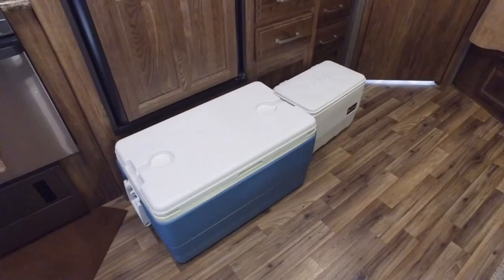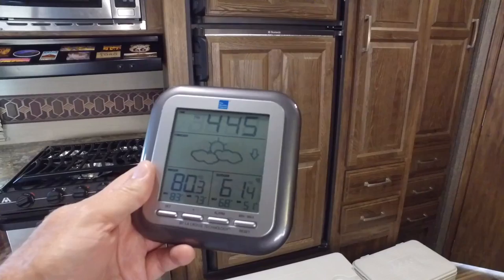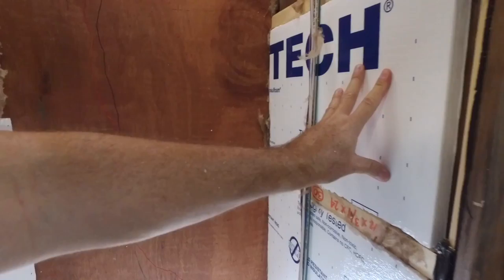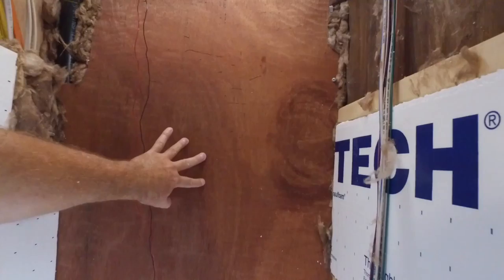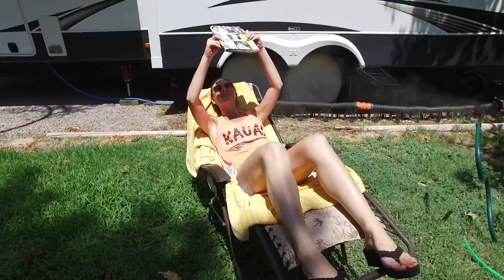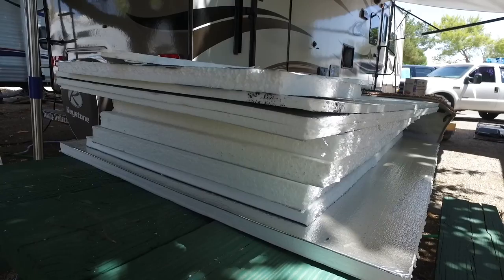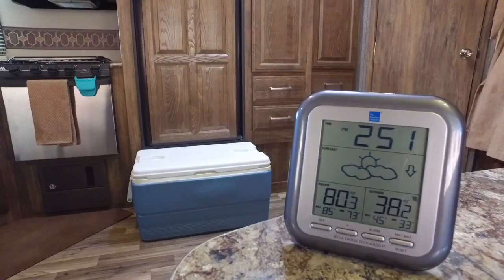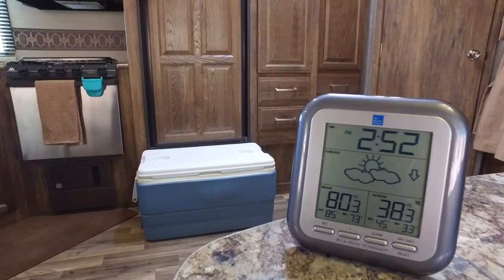RV Fridge on the Fritz! - Ep. 6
Our Dometic RV refrigerator has never worked!! Typically, it sits at 55+ degrees and lately it has been over 60 degrees for the summer.

Episode 6 shows our detailed and informative repair and modification video about our Dometic RV Fridge. We do some heavy duty, super insulation and extreme weather-proofing to save our fridge so we can stop using coolers to store all of our food.

Don't forget, we are "totally" social and you can find out more about our story and adventures on any of the links below (we Instagram and Facebook daily so come say hi):

weBoost Connect RV 65 Cell Phone Signal Booster

Amped Wireless High Power Wireless-N 600mW Gigabit Dual Band Range Extender Repeater (SR20000G)

100 Watt 12 Volt Monocrystalline Lightweight Flexible Solar Panel

Go Power! GP-PWM-30 30 Amp Solar Regulator

RV Flag Pole Kit Motorhome Flag Kit by FlagPole Buddy 22 Feet

Samlex PST-2000-24 PST Series Pure Sine Wave DC-AC Power Inverter, 2000W Continuos Power Output

Samlex Solar RC-200 PST Series Remote Control for 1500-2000 Watt Models

Dual USB Charger Socket Power Outlet

12V Blue LED Digital Car/Auto Voltmeter Motorcycle Battery Monitor

Four Trojan 6 Volt Battery T-105

RhinoFLEX 15' RV Sewer Hose Kit with Swivel Fitting

RhinoFLEX Clear 45 Degree RV Sewer Hose Swivel Fitting

15’ Sidewinder Plastic Sewer Hose Support

AQUA CREST RV Inline Water Filter with Flexible Hose Protector

X-Chock Wheel Stabilizer - Pair - One Handle

Tri-Lynx 00015 Lynx Levelers - 10 Pack

Lynx Cap Stabilizer Jack Pad 4 Pack

Heavy Duty Dogbone Electrical Adapter with Handle, 15 Amp to 30 Amp

Heavy Duty Dogbone Electrical Adapter with Handle, 30 Amp to 50 Amp

Water Pressure RV Regulator Valve with 160 PSI Gauge

Twist-On RV Waste Valve

Scott Rapid Dissolve RV Bath Tissue, 4-Rolls

Premium Drinking Water Hose Zero-G 1/2" x 50'

Garden Hose Quick Connect Set - Stainless Steel 3/4 Inch Quick Connect Garden Hose Fittings

Reflectix 48-Inch by 10-Feet Bubble Pack Insulation

RV Vent Insulator

Fridge Airator - Absorbs Refrigerator Odors and Smells, Help to Maintains Consistent RV Fridge Temperature

RV Slide Out Lube - 15 oz

RV State Sticker Travel Map - 11” x 17"

Extend-A-Shower Oil Rubbed Bronze

Oxygenics Brushed Nickel Body Spa RV Shower Head

Shower Shut Off Valve

GLOVEWORKS HD Industrial Black Nitrile Gloves Box of 100

Easy-Carry Wrap-It Storage Straps - 28” (2-Pack)

Trailer Receiver Hitch Lock

Coleman Digital Thermostat

HAPPY CAMPERS Organic RV Holding Tank Treatment - 64 Treatments

Mr. Heater Buddy Indoor-Safe Portable Propane Radiant Heater

Trimax THC200 Univeral Anti-Rattle Clamp Fits 2" Hitch

Telescoping Ladder,12.5 FT One Button Retraction Aluminum Ladder

Starport USB Laser Star Projector for Mood Lighting Ambiance (Blue)

Camera Gear used in our videos:

SanDisk Extreme 1TB Portable SSD

SanDisk Ultra 128GB UHS-I/Class 10 Micro SDHC Memory Card With Adapter

Joby GorillaPod SLR Zoom Tripod with Ball Head Bundle for DSLR and Mirrorless Cameras

GoPro HERO9 Black Kit

Magnetic Mount compatible with all GoPro® cameras - Magnet Mount

GoPro Jaws Clamp Mount

DJI Pocket 2 Creator Combo - 3 Axis Gimbal Stabilizer with 4K Camera